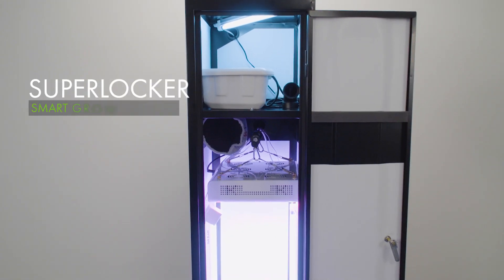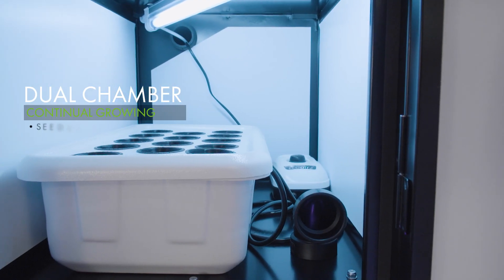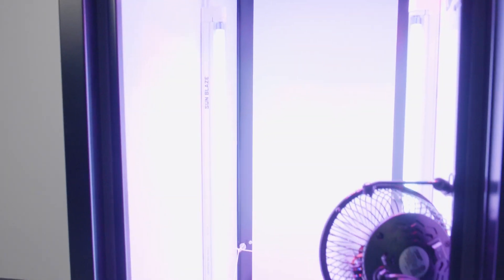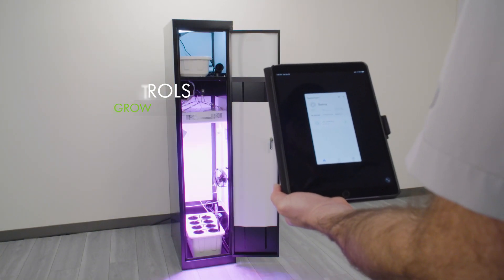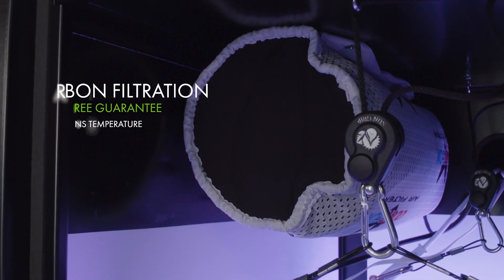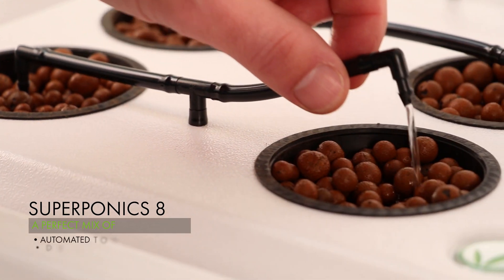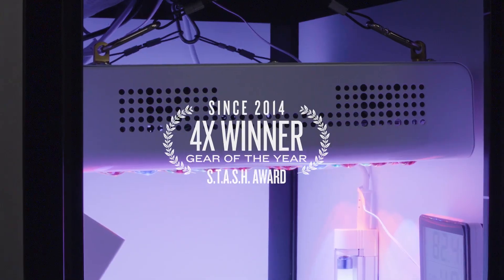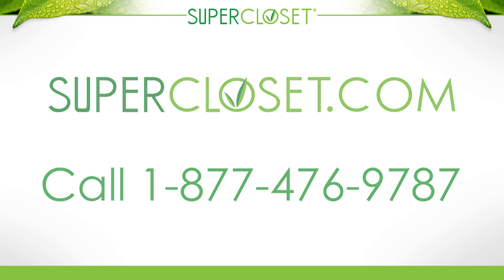SuperCloset Smart SuperLocker Stealth Grow Cabinet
⭐️ As of 2021, SuperCloset is excited to announce the latest innovation in LED Grow Lights Technology— the brand-new, Kind X Series: X220, X330, and X420. Click here for more information on the X Series Grow Lights:

The SuperLocker Smart Grow Cabinet is the ultimate in stealth. This cabinet’s appearance is familiar to anyone who remembers the days of walking the halls of their school, yet contains your amazing seed to harvest grow inside. Nobody will be the wiser to the contents of this incredibly powerful and compact dual-chamber system. With SuperCloset's new smart app integration, you now have complete control of your grow light timer and watering schedules, and can seamlessly transition between different stages of growth from your smart phone or tablet. An included WiFi Grow Cam allows you to check on your grow from anywhere in the world!